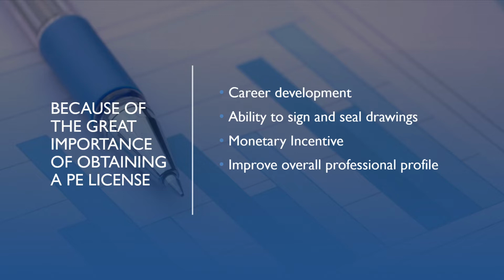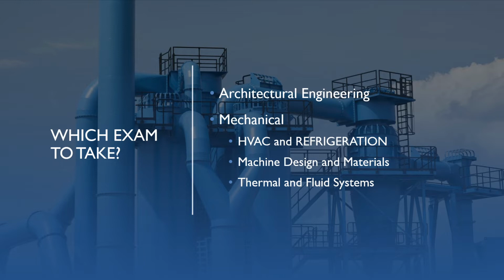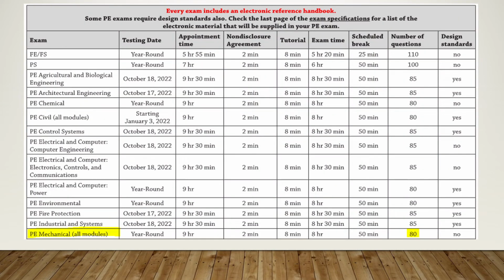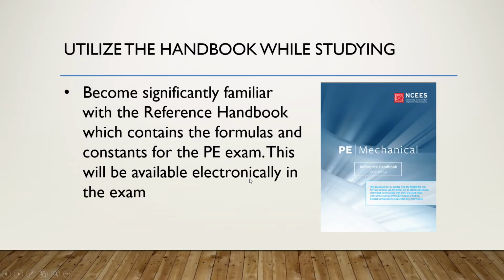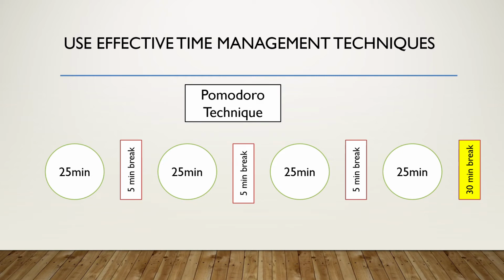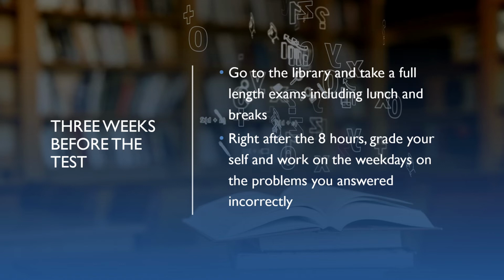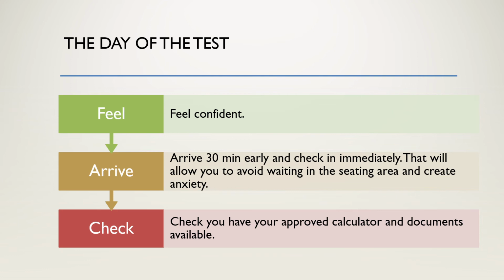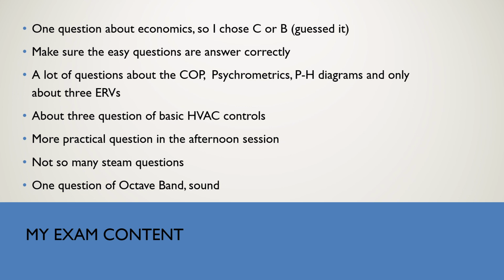How to Pass the HVAC and Refrigeration PE Exam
PE HVAC and Refrigeration Exam (Mechanical) is a test for Mechanical Engineers pursuing to obtain a license in a preferred state. Other countries have equivalent exams and in this video we talk about the tips, tricks and techniques on how to pass this exam. HVAC Contractors have some exams and certification that are equivalent such as NATE, Journeyman, and Master license. In addition, the video's intents is to encourage and motivate anyone to keep on learning by taking the test. One rule of thumb is to take a exam every 1 or two years and make it a resolution, even if you don't pass it since this will only increase your probability of passing it the next time. I also emphasized our biggest enemy which is procrastination and the way to avoid it is to schedule the test first.